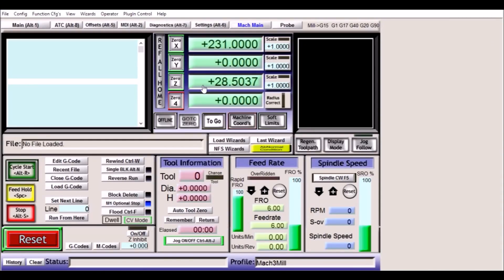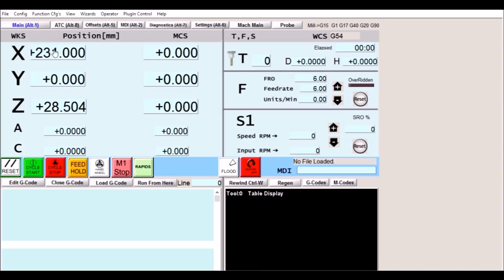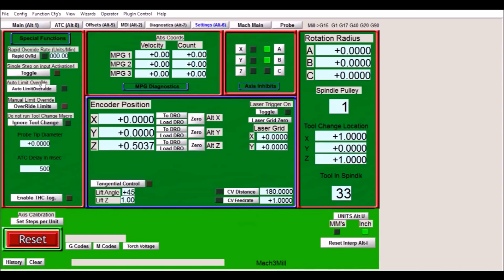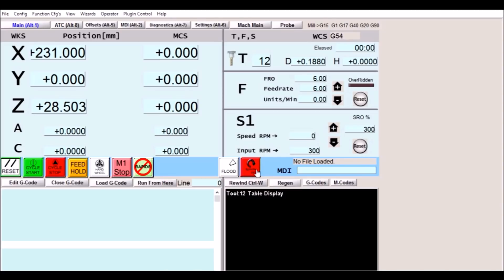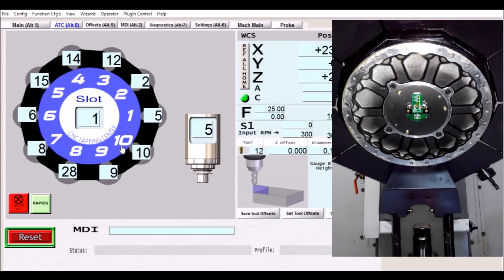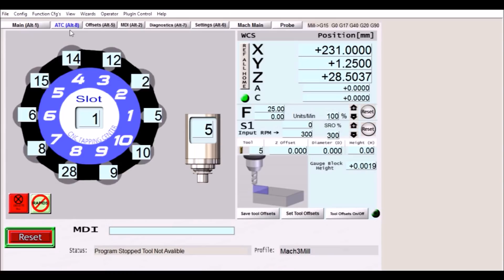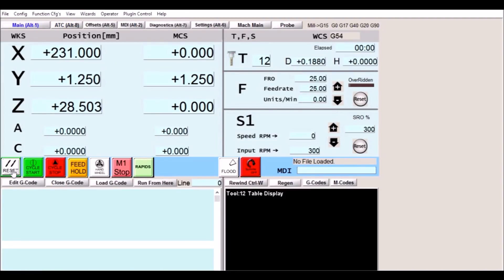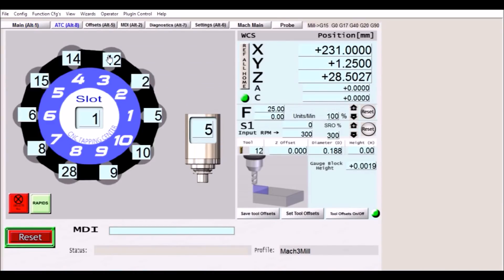Brother Tapping Center Mach 3 Screen set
In this video I show a couple of screen sets That I programed for the brother VMC mills two different models using two different type atc's. I have tried to be as detailed as possible to the point of being informative but not boring. I will try to keep the videos around the 15 minute mark. Please comment and let me know if the content is spot on or you would like more information and details.

Or At Amazon with Stand